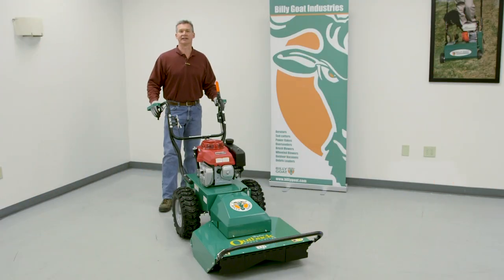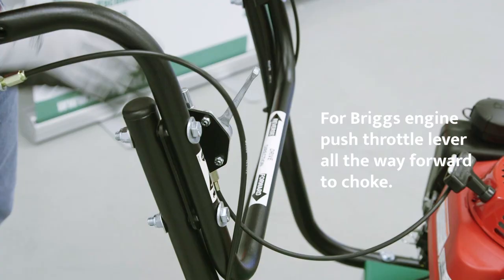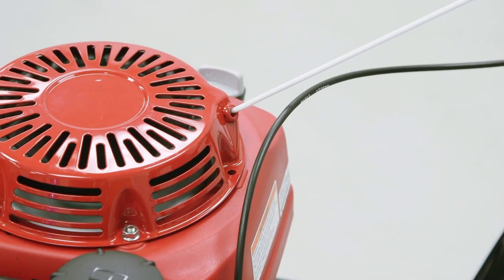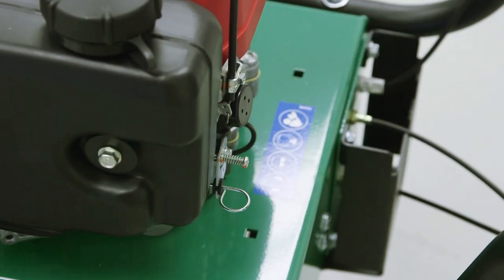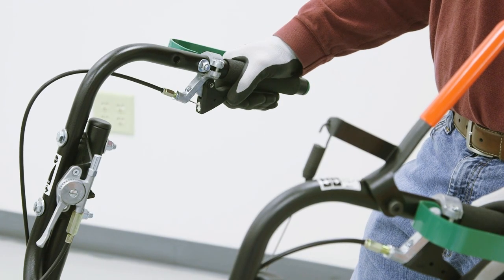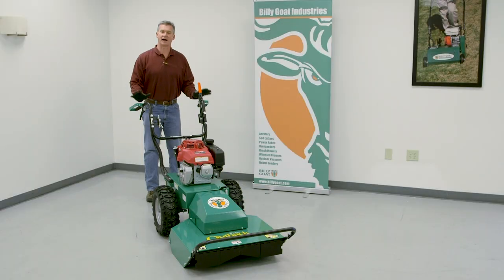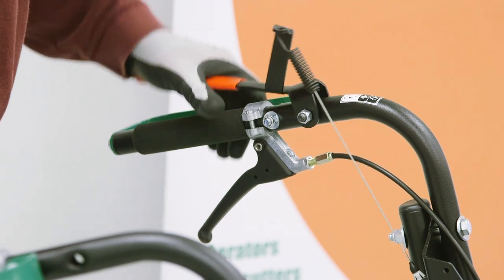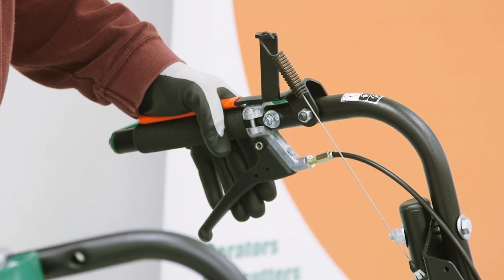BC 2600 Hydro Drive Operating Instructions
Billy Goat Brush Cutter 2600 Hydro Drive Operating Instructions